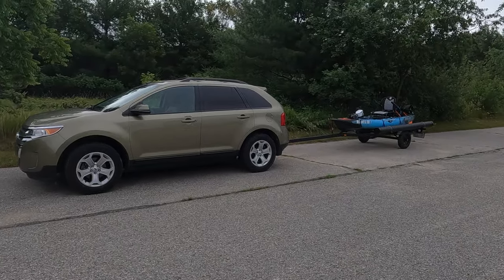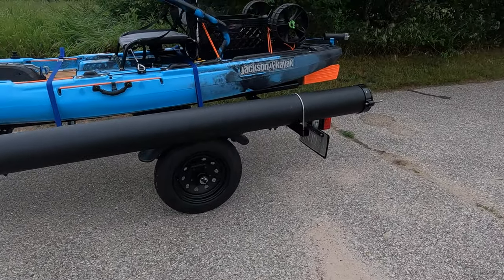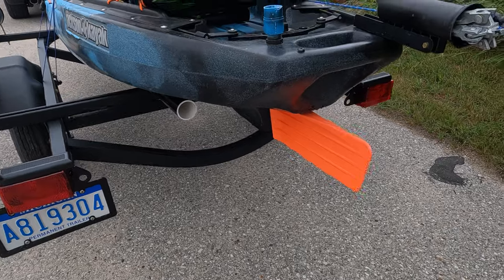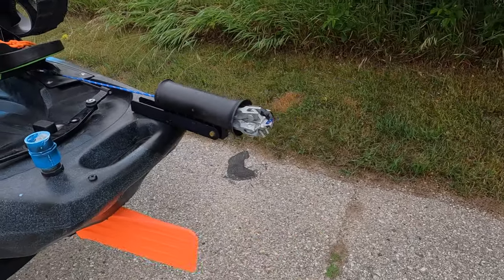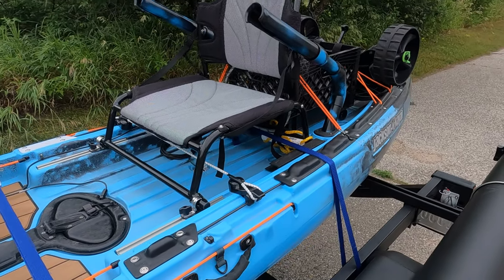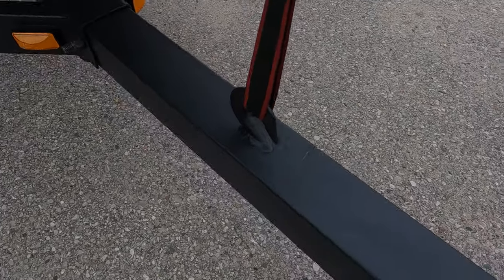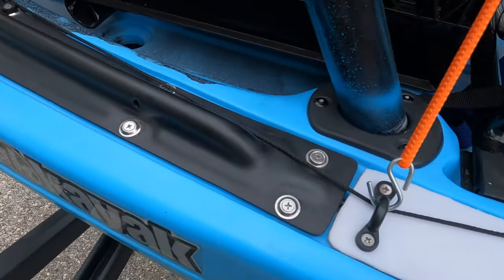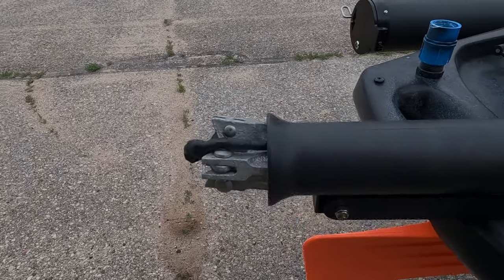Jackson Bite FD and Trailer Build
Update on the kayak trailer progress.  Next will be a gear/accessory box for the tongue.